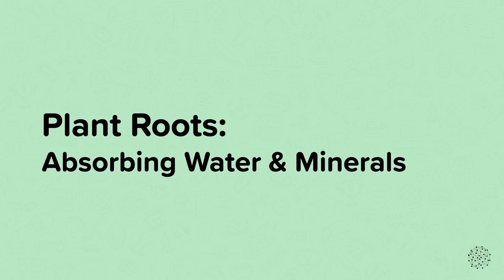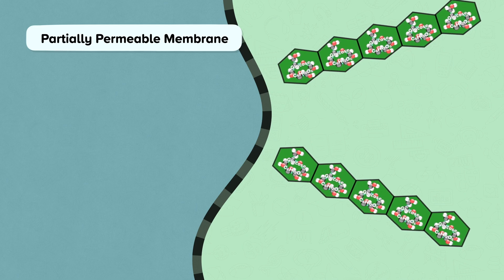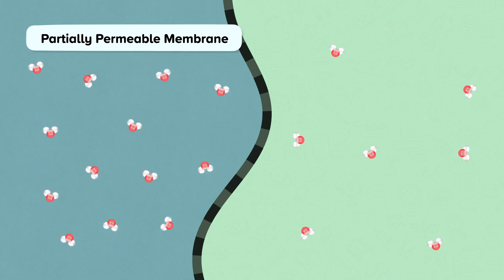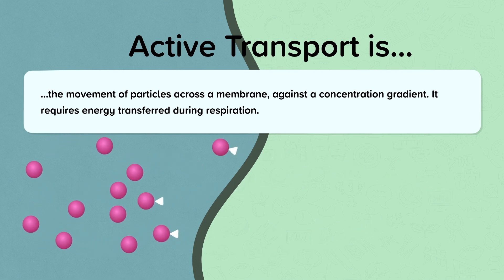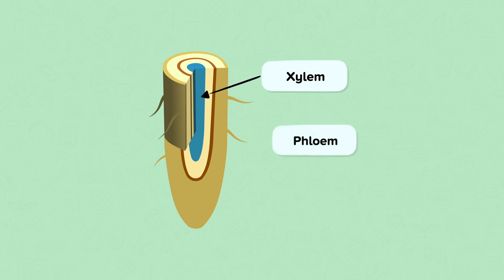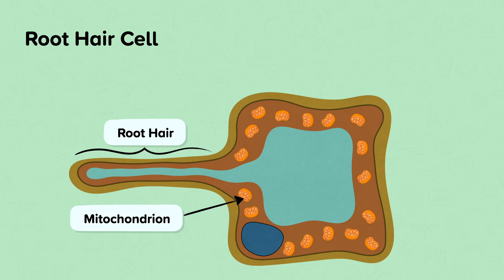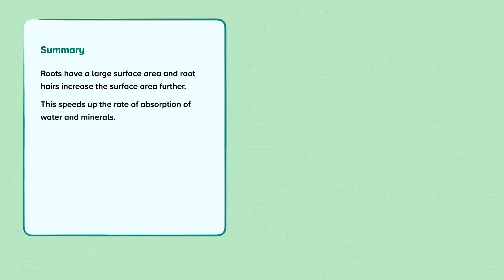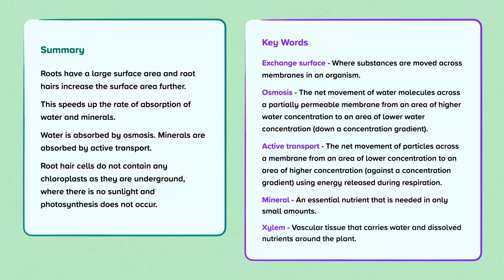Plant Roots: Absorbing Water & Minerals | Biology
This is a video from our nugget on Plant Roots: Absorbing Water & Minerals.